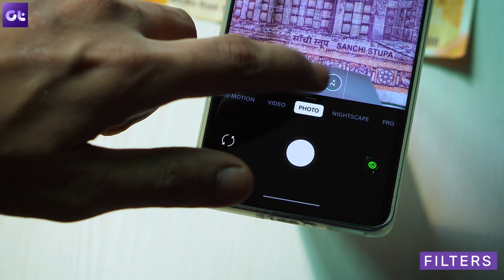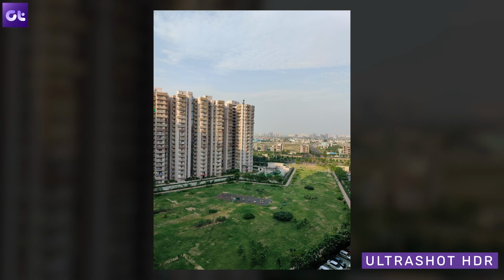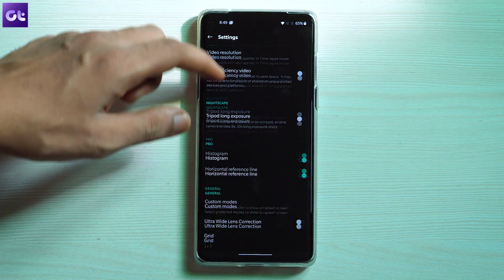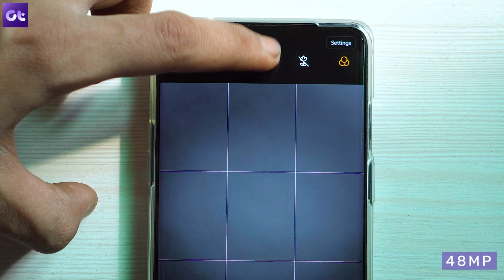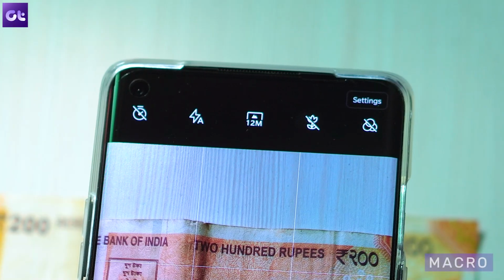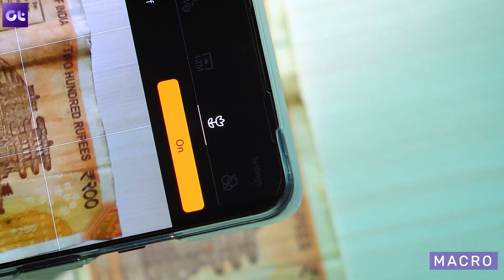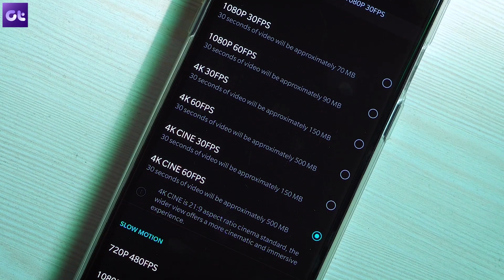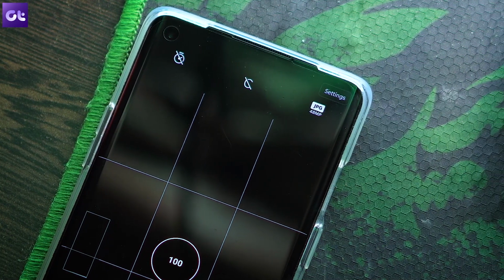Top 7 OnePlus 8 and 8 Pro Camera Tips and Tricks You Should Know | Guiding Tech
Today, we'll take a look at 7 super cool camera features on the OnePlus 8 and 8 Pro. These features and tricks should help you get the most out of your OnePlus 8 and OnePlus 8 Pro Camera.